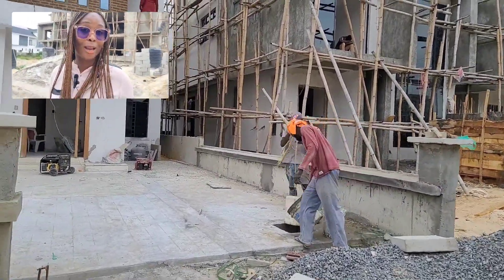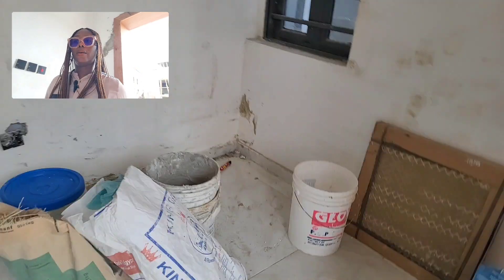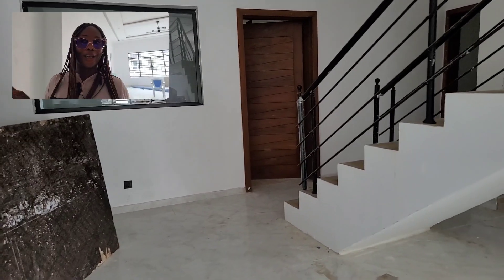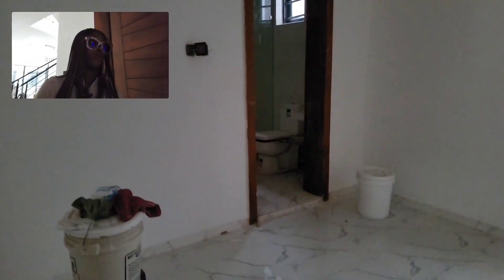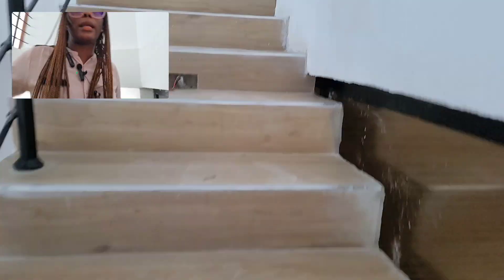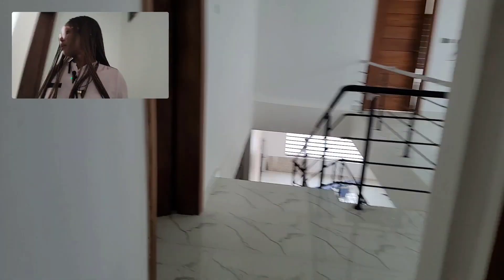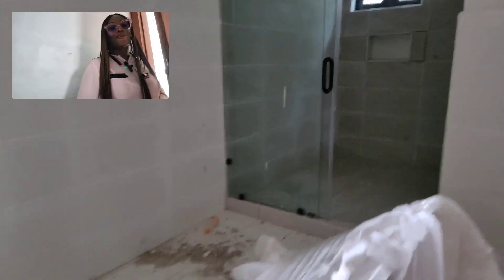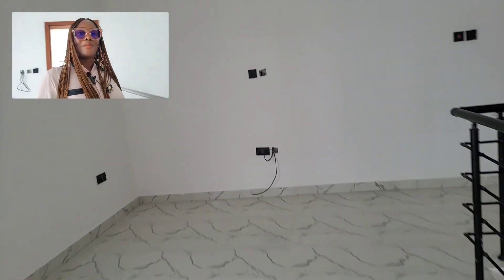PREMIUM HOUSE FOR SALE BEFORE AJAH